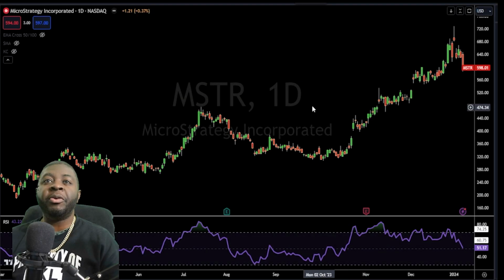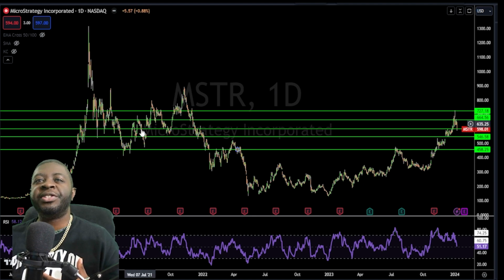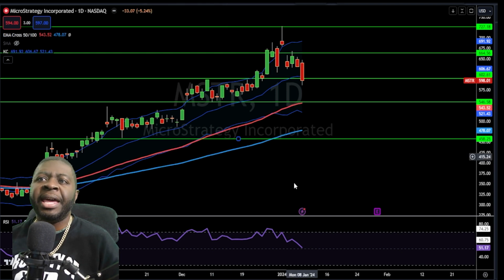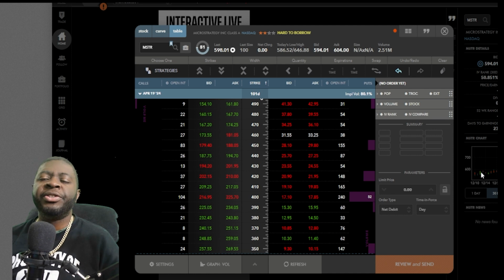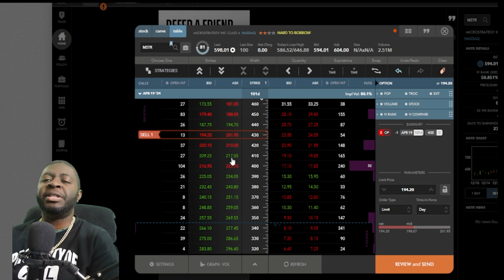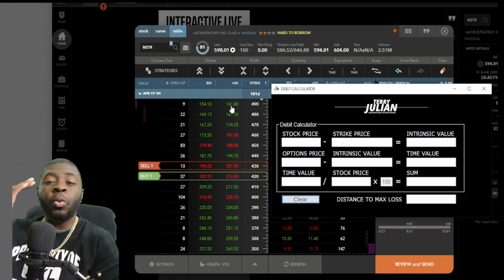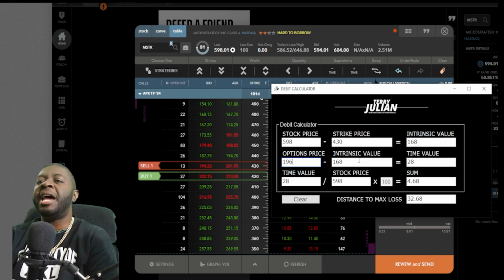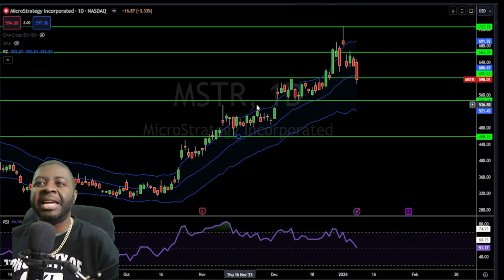MSTR Meltdown: Bargain or Bitcoin Bust?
Hold onto your mining rigs, folks! MicroStrategy (MSTR) is taking a beating, but is it a temporary blip or a total Bitcoin bath? In this video, we'll get our pickaxes out and dig into the cracks, analyzing:

The Downturn's Drivers: What's dragging MSTR down? Bitcoin blues, macro woes, or something else entirely? We'll expose the culprits!
Technical Breakdown: Charts, indicators, and support levels - let's see if the technicals whisper "bargain" or "bail."

But that's not all! After the deep dive, I'll unveil a potential trade idea for the brave (or foolhardy) who believe in MSTR's comeback.

Whether you're a Bitcoin hodler with diamond hands or a cautious investor sniffing out opportunities, this video will equip you with:

Clear understanding of the forces shaping MSTR's path.
Insights to form your own opinion on the 700 target.
A well-defined trade idea with entry and exit points, if you're feeling adventurous.
Risk management strategies to protect your capital, because hey, Bitcoin is volatile!
Here's what you can expect:

Honest and critical analysis, because sugarcoating doesn't help anyone.
Data-driven insights and visually engaging charts.
Healthy dose of skepticism, because let's be real, the market is unpredictable.
Interactive discussion - leave your questions and thoughts in the comments!